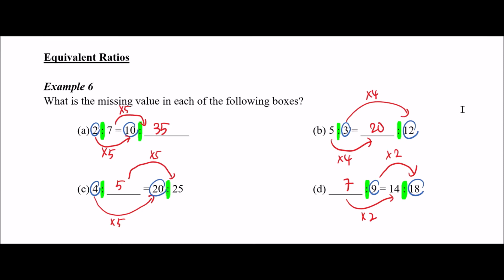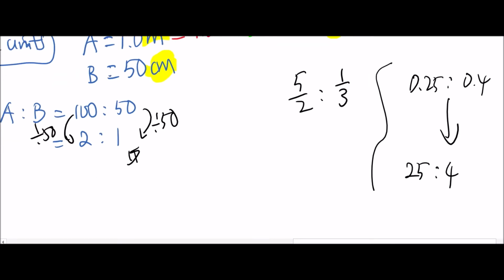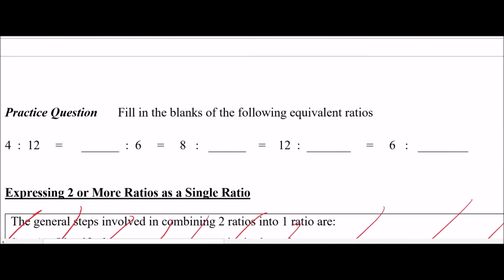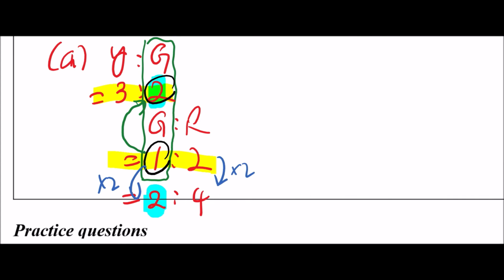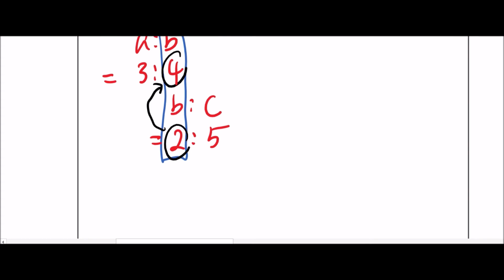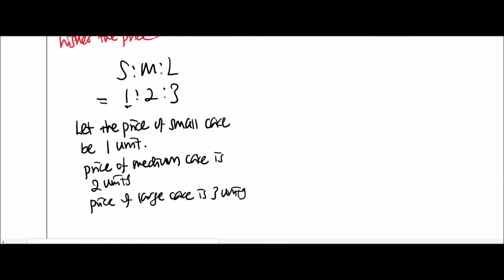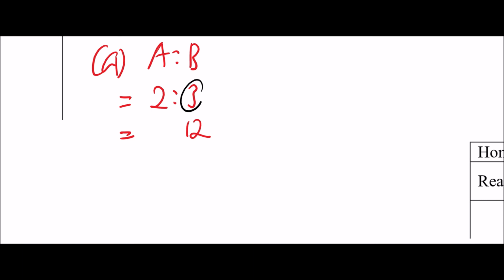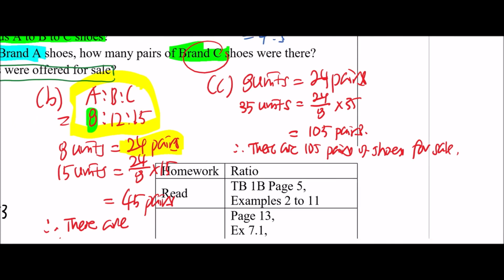1NA Chpt 7 ratios Part 2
Secondary 1 NA Mathematics
Chapter 7: Ratios, Rate, and Speed
Ratios: Part 2